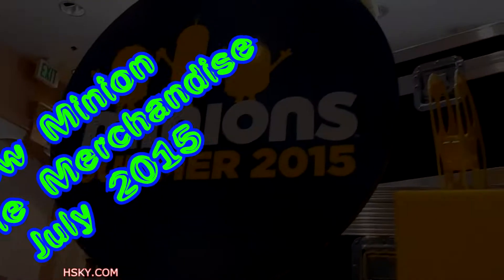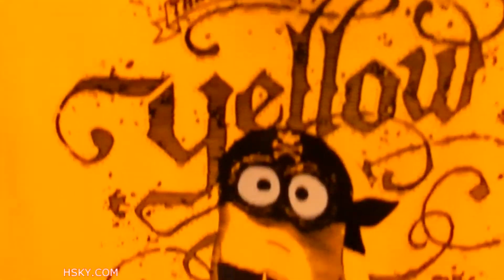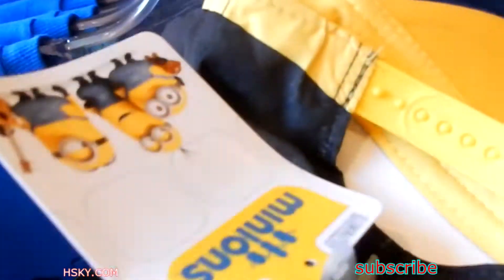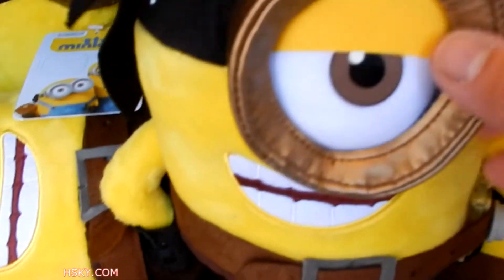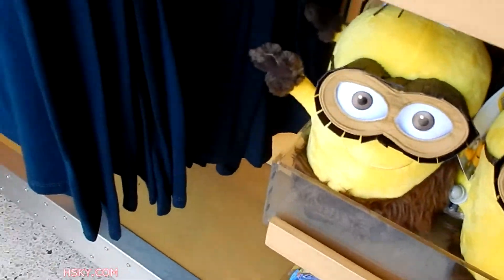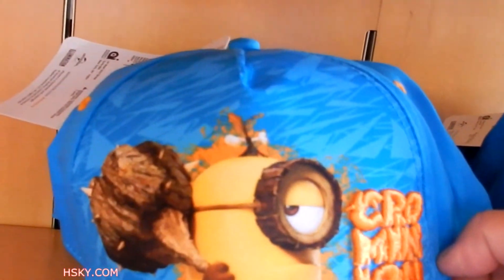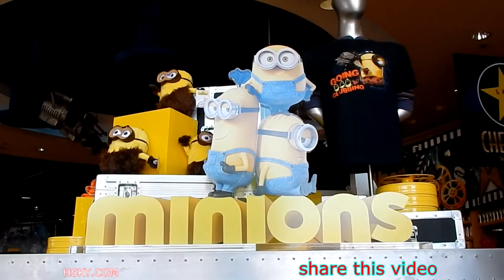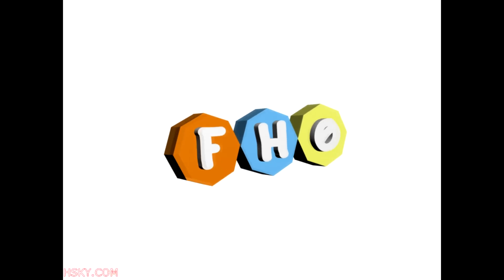V#224 New MINION Movie Merchandise Summer 2015 July 10th Universal Studios Hollywood HD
Bello!! Greetings from the Minions @ USH Universal Studios Hollywood. Bello means Hello. Can't wait for the summer big hit movie MINIONS on July 10th 2015? Come check out the brand new Minion movie products. Get it while it's "yellow"!

Thank you, Have A Super Blessing Day!